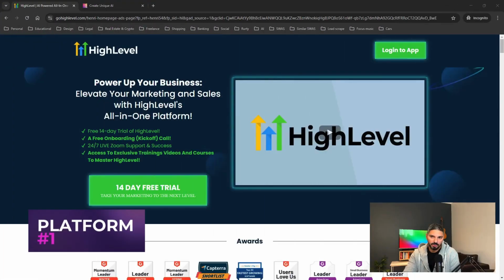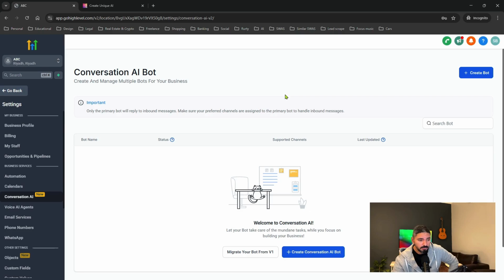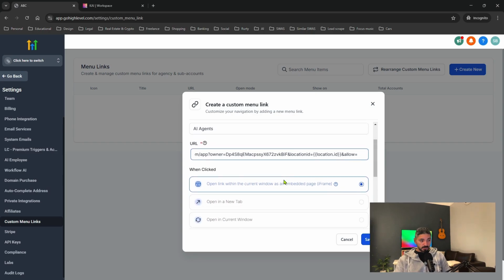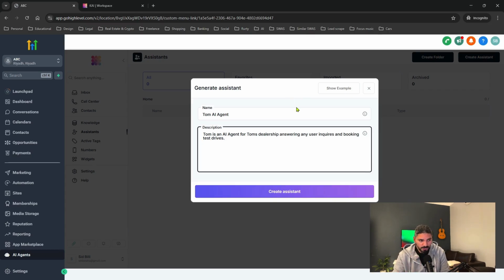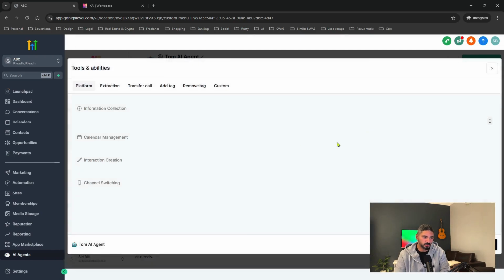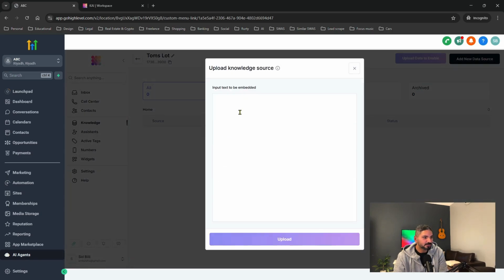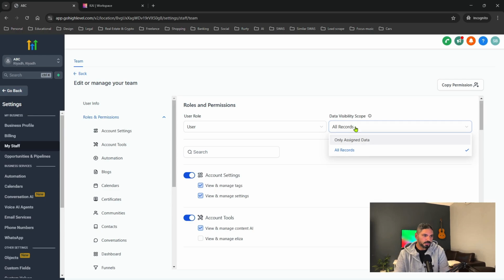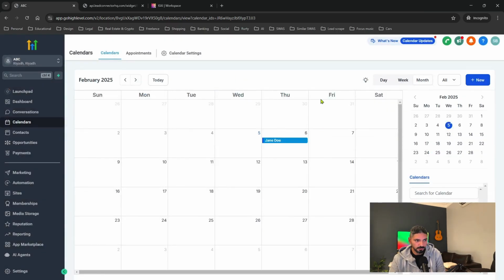Build Unlimited Assistants: Using only 2 Platforms (NO CODING REQUIRED)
🚀 By the End of This Video:
You’ll know how to create and setup you GHL & Assistable account to build your very first AI Agent using only 2 powerful pplatforms.

✅ How to setup your GHL account
✅ How to setup your assistable.AI account
✅ How to build your very first AI Agent
✅ Using only 2 powerful platforms

Entrepreneurs, agency owners, and operators who want real & effective Marketing & AI automation solutions- not just theory.

🙋‍♂️ Your Guide: Saied
I've built $500K+ in revenue-generating automation systems over 3 years using Make.com, n8n, and mostly GoHighLevel(GHL). This channel cuts through the fluff - we build systems that actually make money.

What's Inside:
🎯 $18,967+ in plug-and-play workflows
🎯 Private community of business owners like you
🎯 Step-by-step tutorials that actually work
🎯 Direct access to workflows generating $10K+ monthly

Limited spots available - join now!

💼 Ready to Scale? Let Us Build Your Custom AI Systems for your business.
Currently accepting 3 new clients this month due to high demand and quality assurance.

💬 Drop a comment with your biggest automation challenge

Thanks for supporting real content!